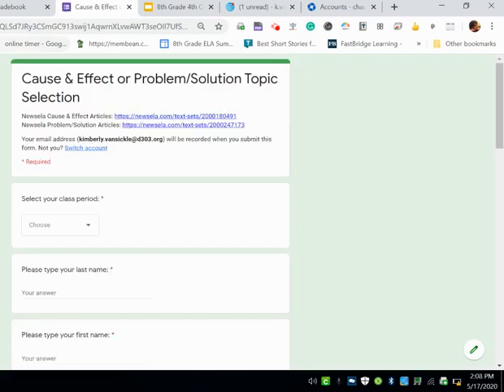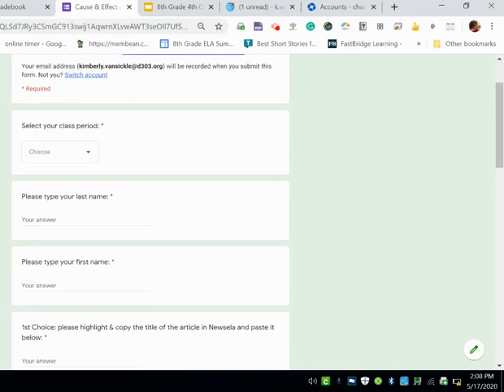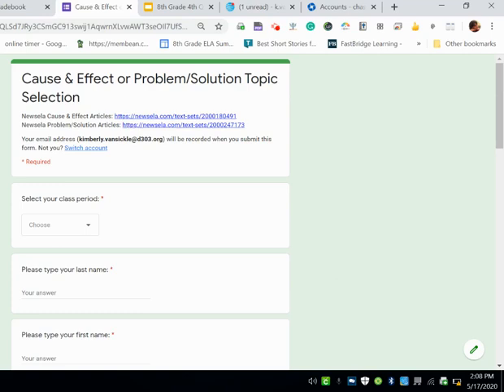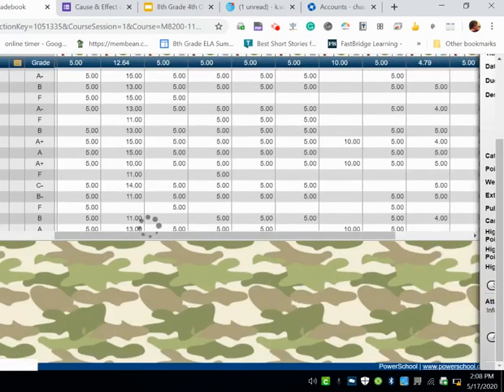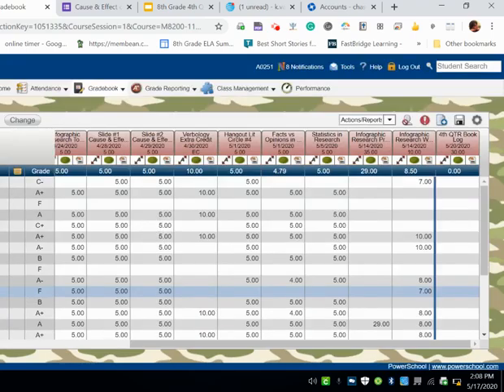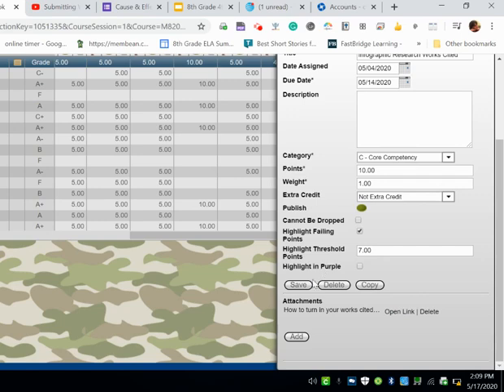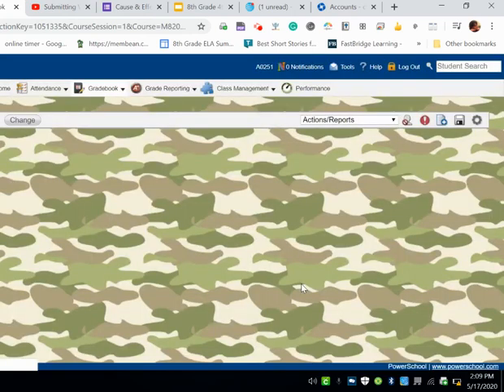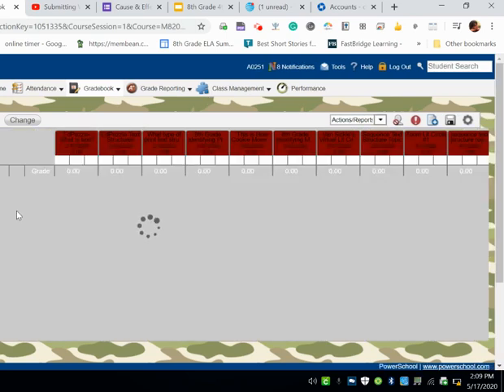Checking HAC for missing assignments